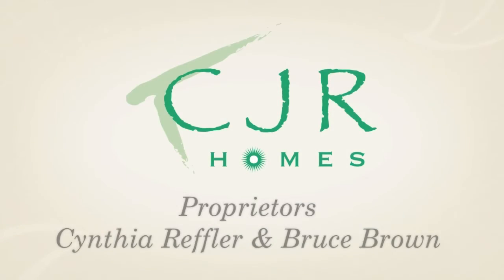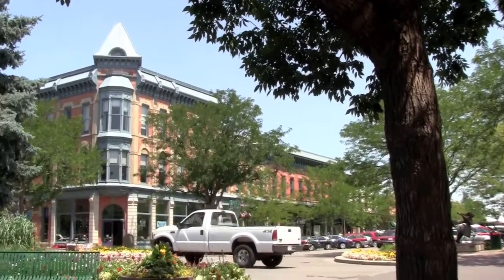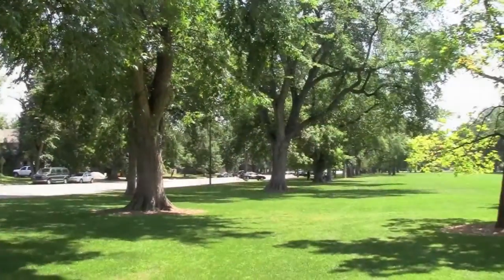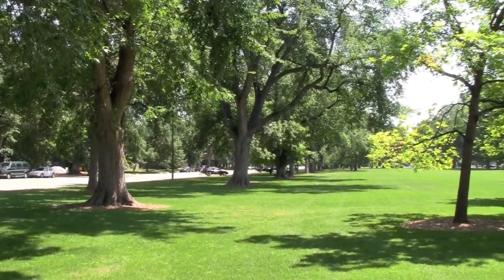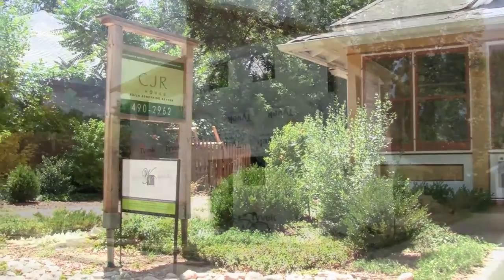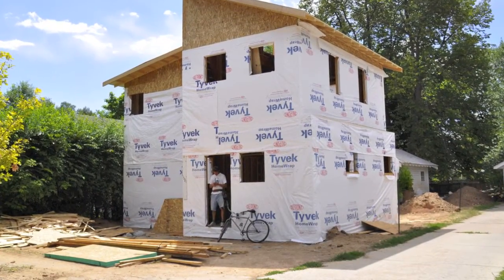CJR Homes Video